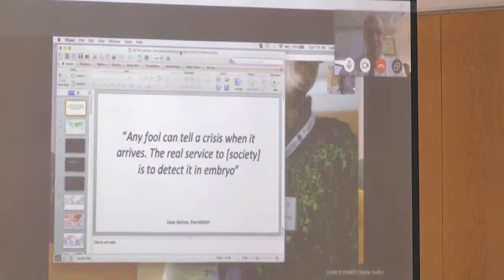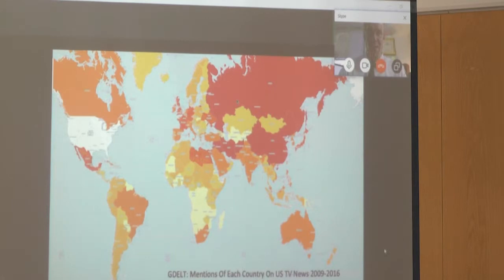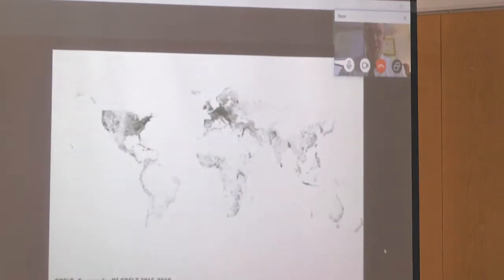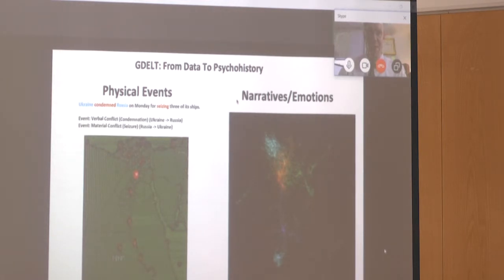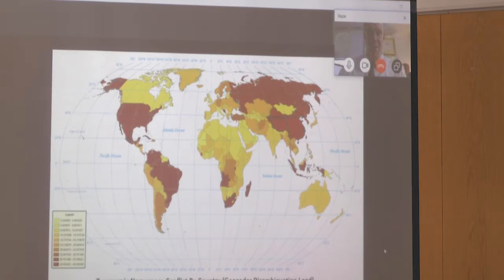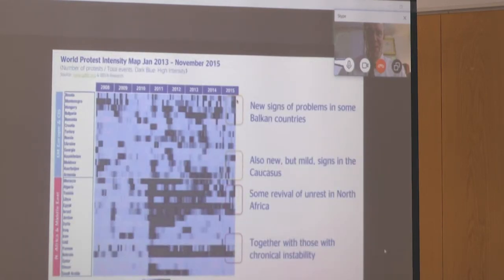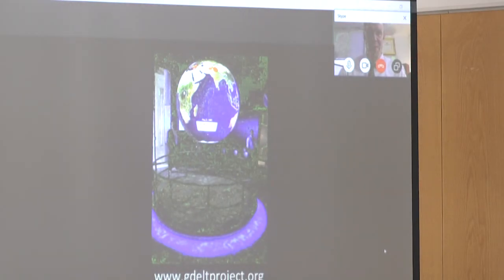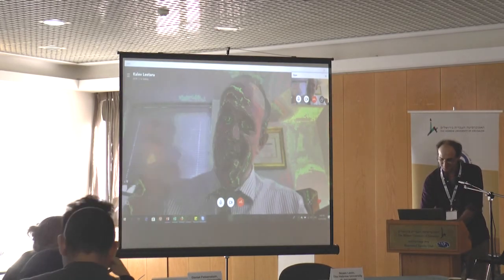Kalev Hannes Leetaru- Quantifying, Visualizing and forecasting global human society through Big Data